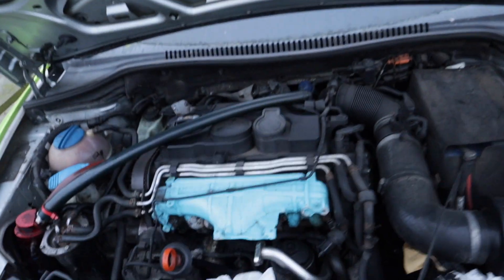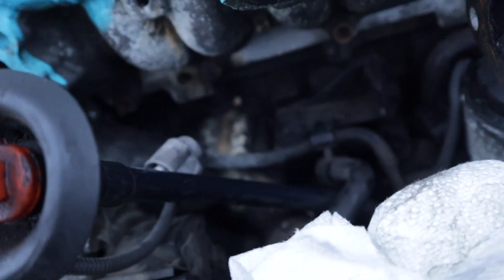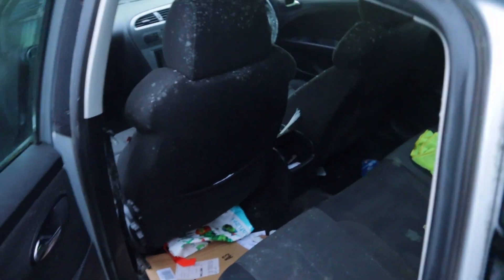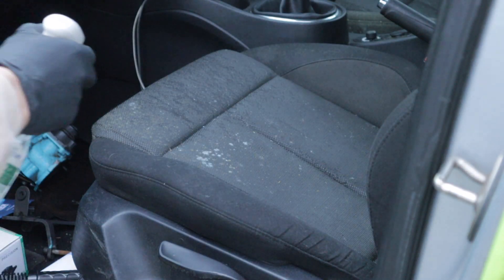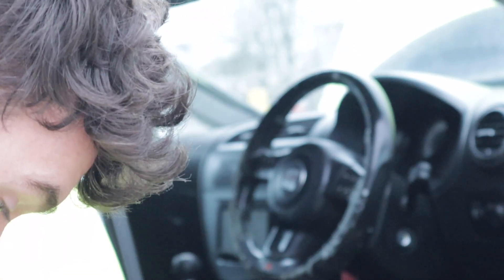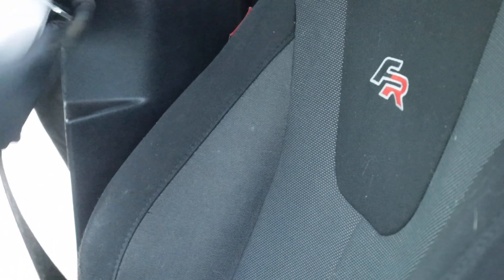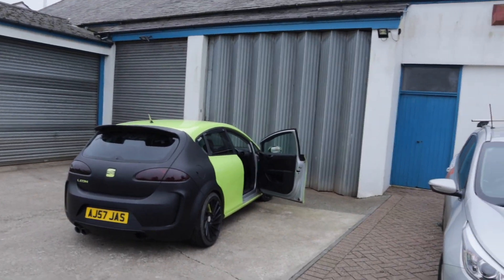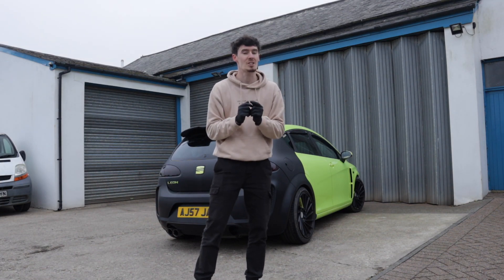I CUT THE WRONG WIRE... BRINGING MY SEAT LEON BACK TO LIFE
I made a slight mistake which has caused the Leon to be bricked for the last 3months… This has also intern enabled a puddle to form and Mild to take over the interior, if anyone has any advice I am all ears on how to safely remove mold!